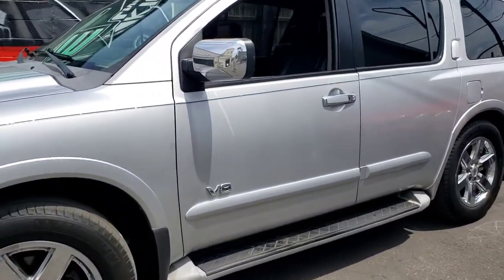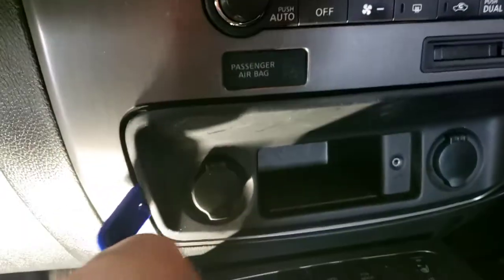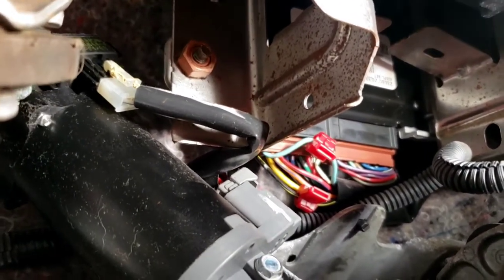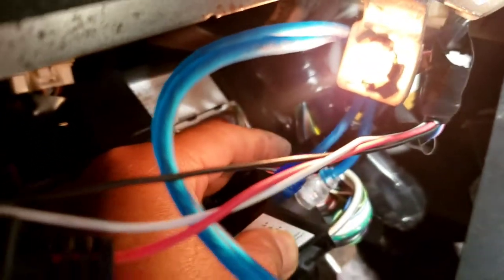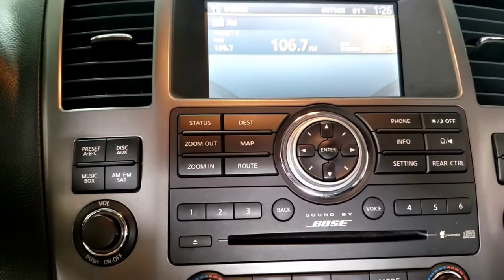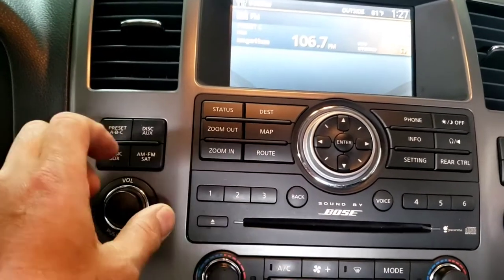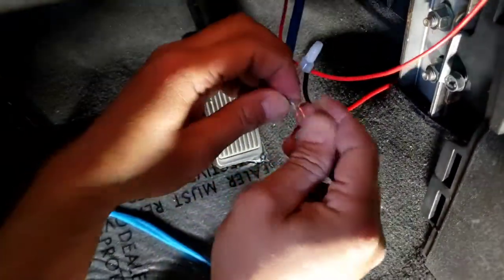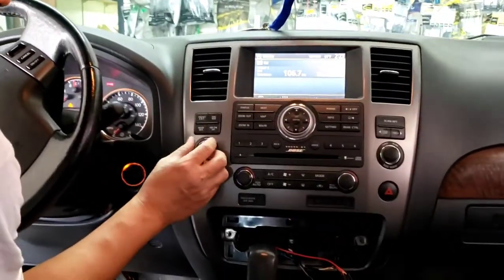Amplifier install for Nissan Armada 2009 using factory stereo no line out converter